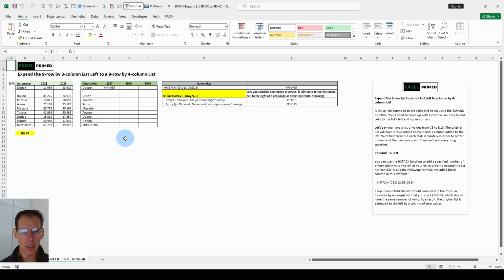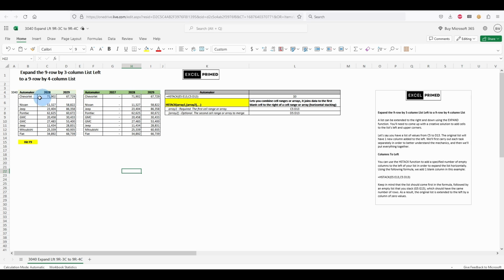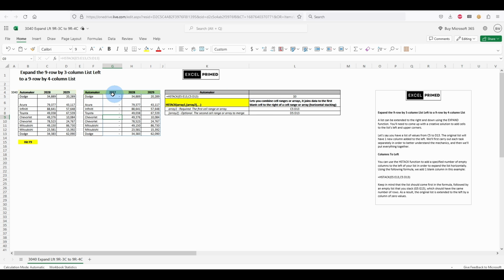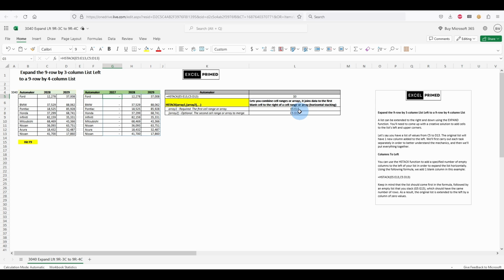Your 9×3 table just became a 9×4 masterpiece—with two simple tweaks 🤯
Unlock the Secret to Expanding Your Excel Tables—with Just One Formula.

Learn how to stretch your data smartly and avoid manual formatting headaches.

What you’re about to learn about table expansion in Excel might seriously change how you build, edit, and visualize spreadsheets forever.

In this video, we expose the biggest overlooked tricks in Excel table design—from the powerful EXPAND formula to the surprisingly intuitive HSTACK combo. Whether you’re an Excel beginner or a longtime pro, you’ll discover methods to reshape your tables in seconds.

👇 Let us know if you’ve ever battled clunky table formatting in Excel!